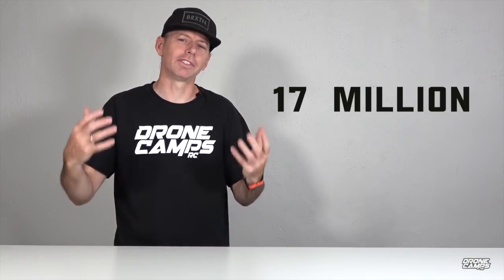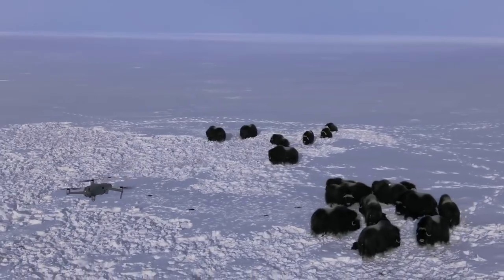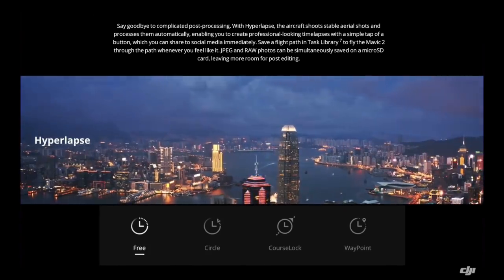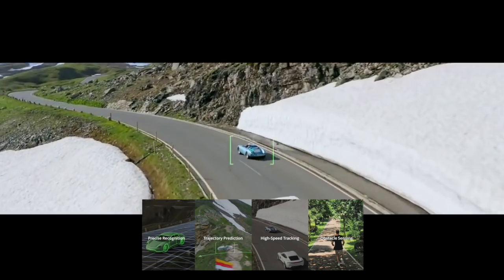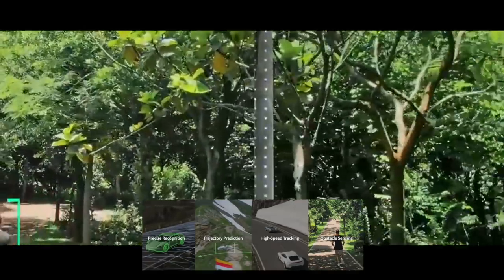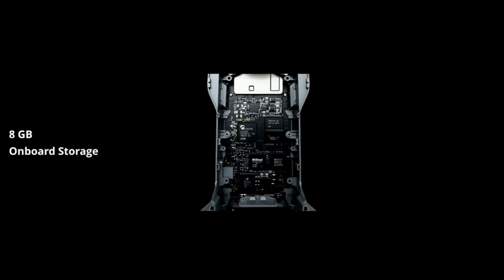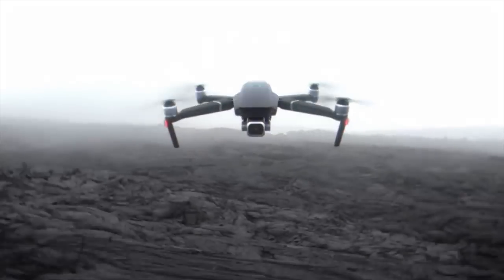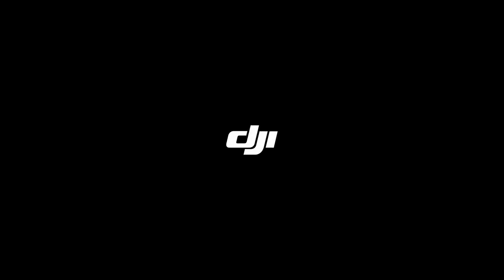DJI MAVIC 2 - OFFICIAL RELEASE - Overview, Specs, Comparision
Official Release of the DJI Mavic 2. The first consumer drone with Optical Zoom! Starting at $1249 and $1449 for the Hasselblad Version. See our full overview and see which one is right for you.
Directed and created by Justin Davis.